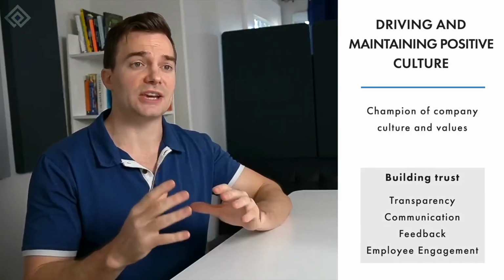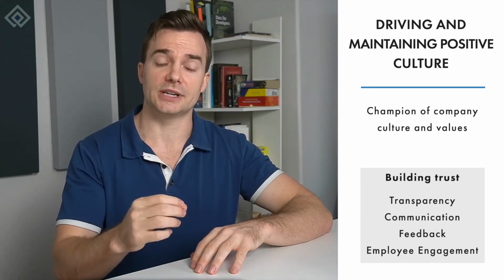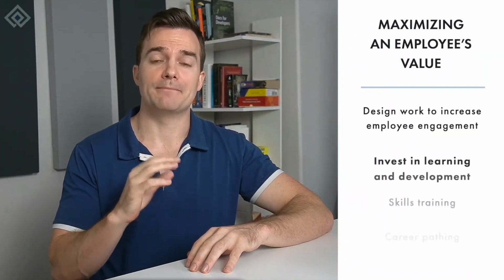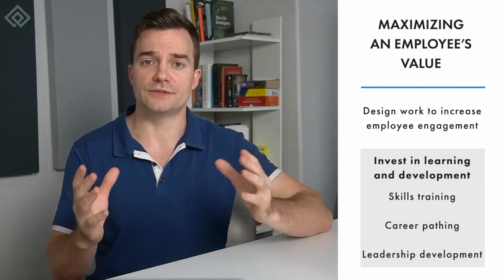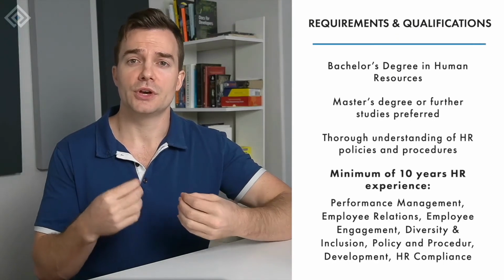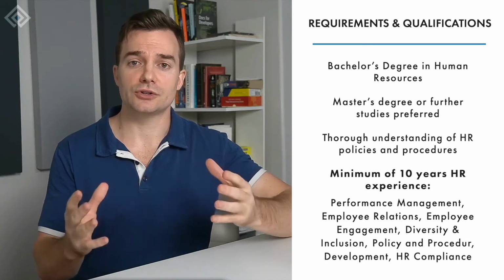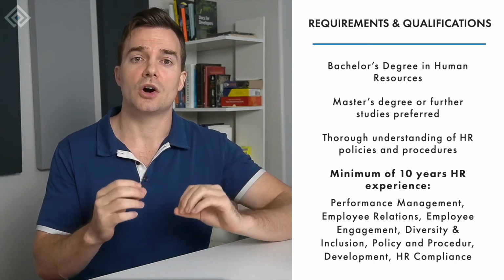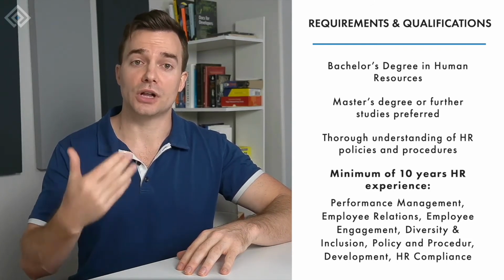What Does a Director of People Do?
If you're interested in becoming a better HR professional, then check out our HR certification courses

What does a director of people do? People operations is led by the director of people who focuses on the culture of the organization, which involves continuous improvement of employee engagement, development, and retention. Putting it simply, their role focuses on creating a work environment that makes people feel happy and proud to work at the organization.

The director of people’s responsibilities includes managing employee experience, driving and maintaining a positive culture, and maximizing employee contribution to the company. Let’s dive deeper into each function.

If you're interested in learning more about the director of people role, then go